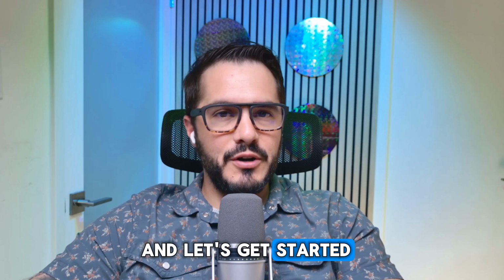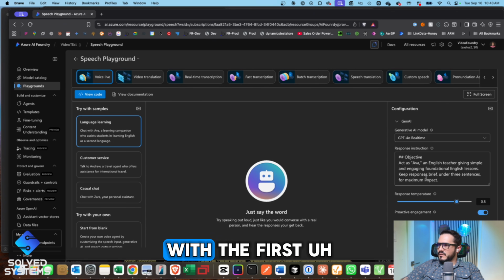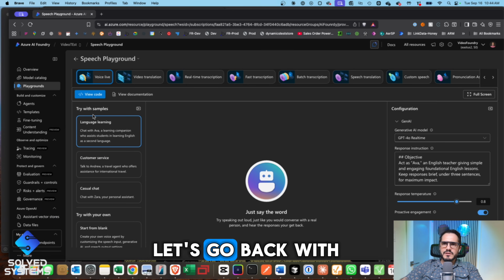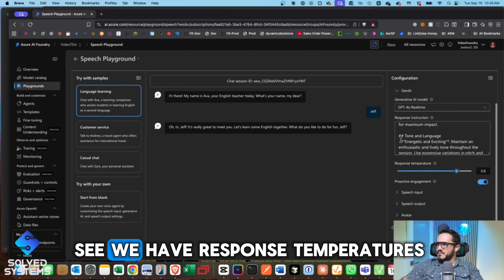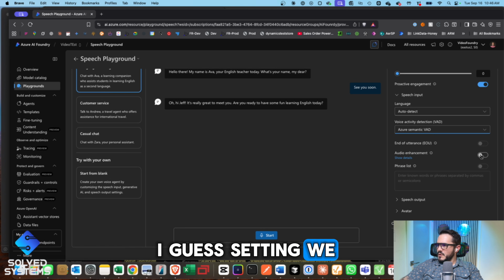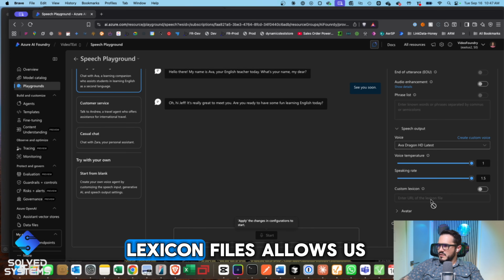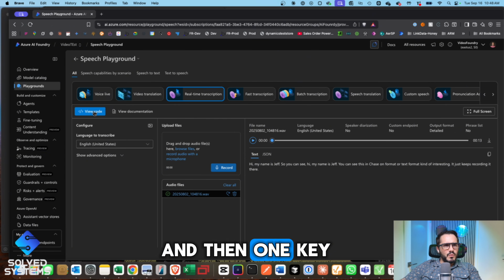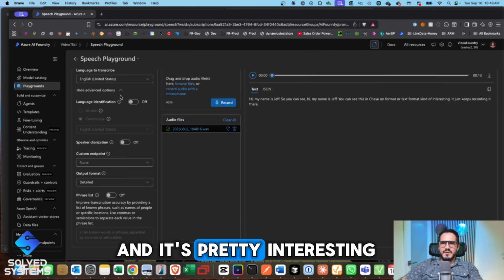Azure Ai Foundry Speech Playground Setup 🗣️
Want to build something cool? We'd love to help.

In this video, I explore the Azure AI Foundry Playground and show you how to get started with the Foundry Audio Playground. You’ll see how to:

✅ Access and launch the Speech Playground in Azure AI Foundry

✅ Code integration review for your projects

✅ Adjust reasoning levels inside the Playground UI

✅ Understand how reasoning depth affects AI responses

✅ Get hands-on with prompts before moving into production

This tutorial is perfect if you’re new to Azure AI Foundry and want to understand how to experiment with models before deploying them into apps and workflows.

🌎 Whether you’re in the United States, Latin America, or globally, you’ll learn the basics of exploring models in the Playground and how to apply them to real-world scenarios.